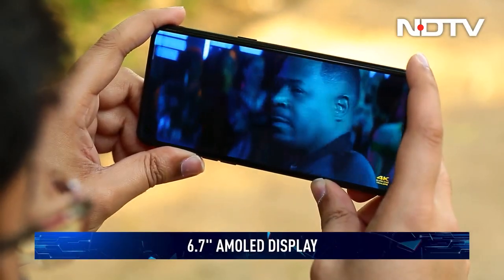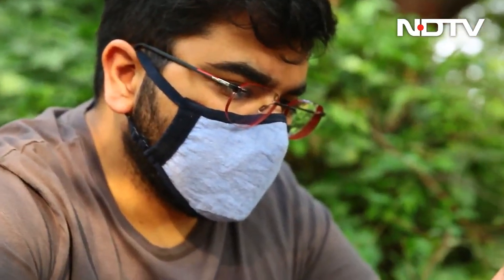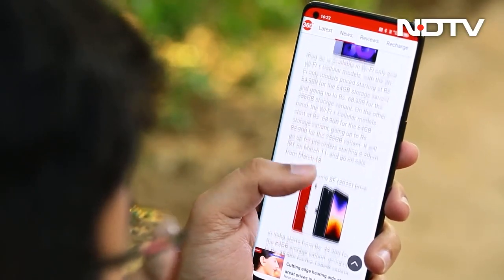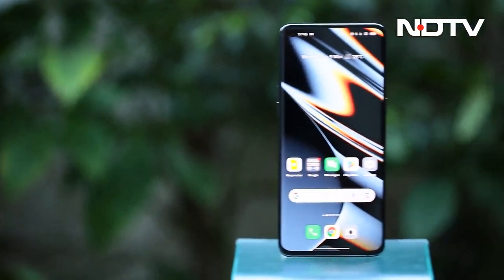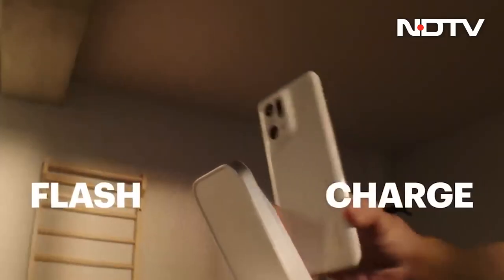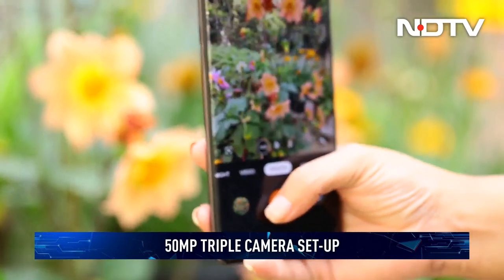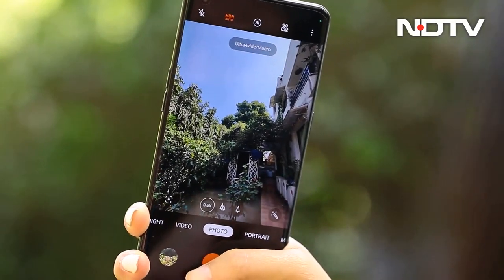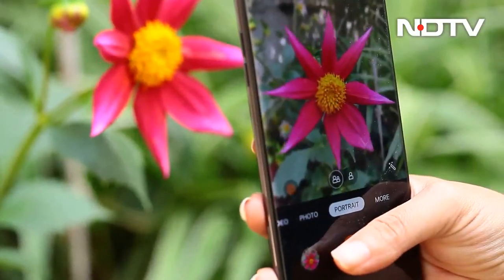Hands-On With the Oppo Find X5 Pro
Chinese smartphone giant Oppo has announced a new flagship smartphone. The Find X5 Pro has top-of-the-line specs, and a company-developed image processor for improved cameras. Unfortunately, the phone is giving India a skip, but here are out first impressions anyway.